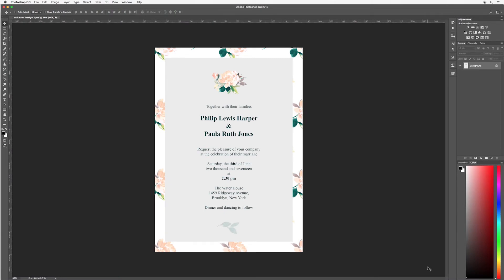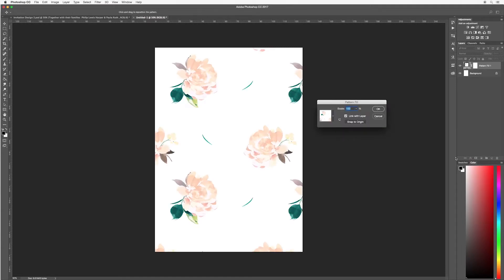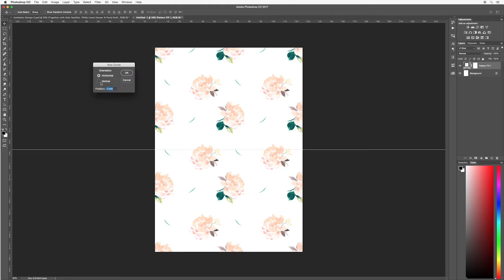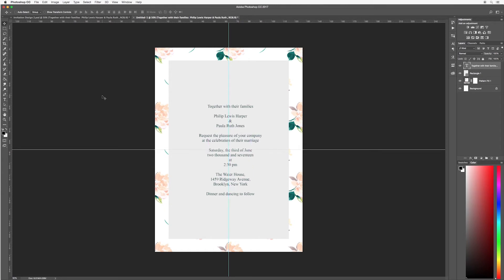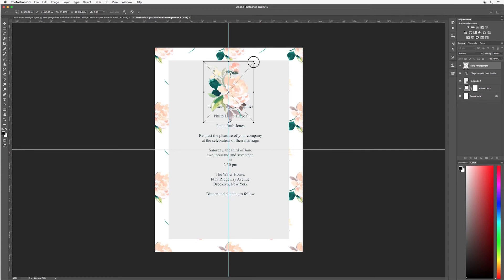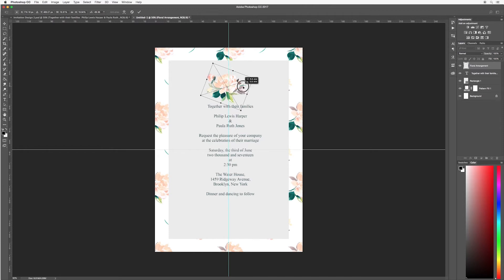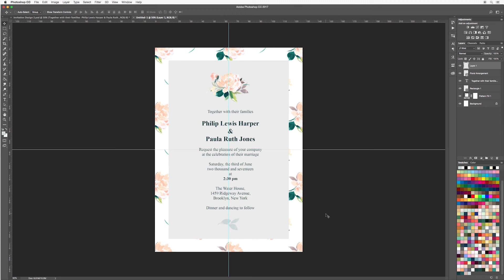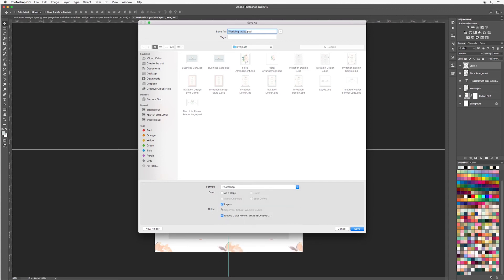How to design a wedding invitation in Photoshop - The Basics of Photoshop (Lesson 13 - Project 3)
A complete video course on how to start designing in Photoshop.

To get access to the full course including the free Design Kit (the artwork used in this course), a downloadable E-Book and bonus content, sign up for free via our website:

Project 3 - Create a wedding invitation using clipart in Photoshop

In this project we will use the clipart arrangement created in lesson 11 to design a simple wedding invitation in Photoshop. Learn how to place a clipart arrangement, add and edit text and shapes to create a wedding invitation.